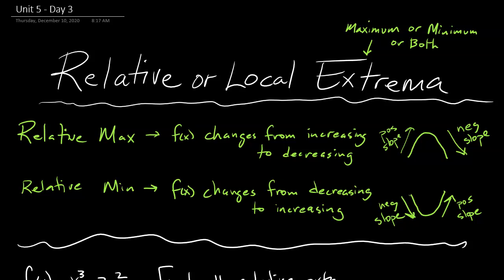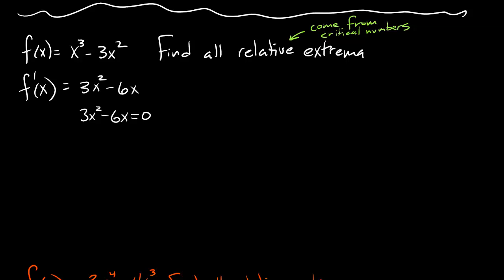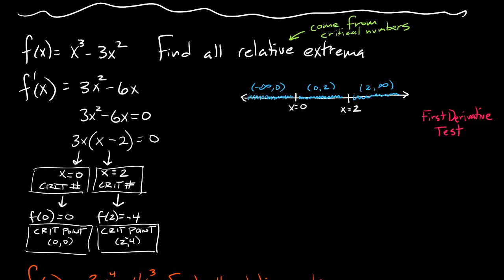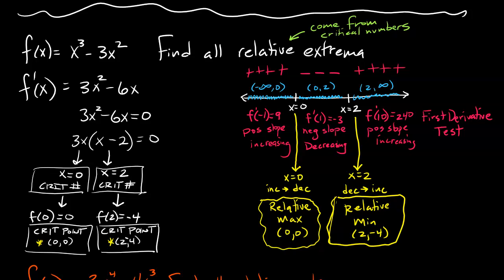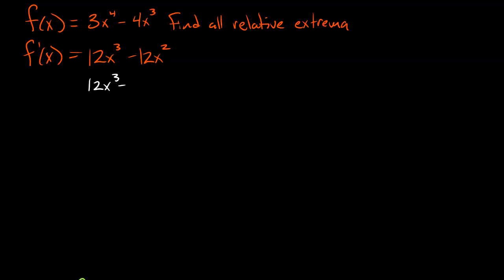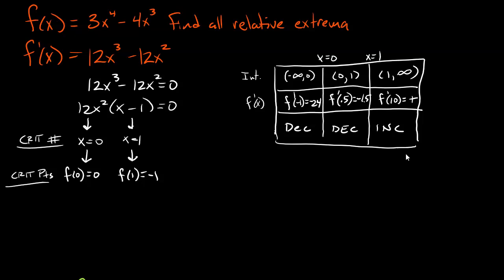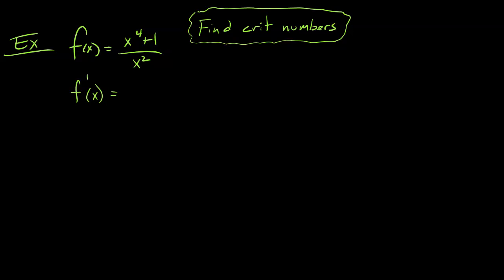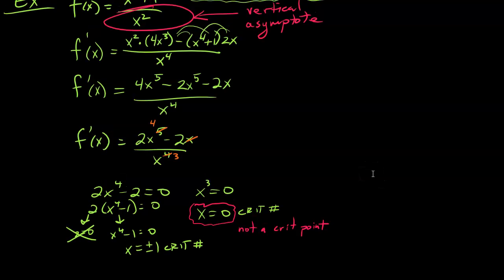Unit 5 Day 3